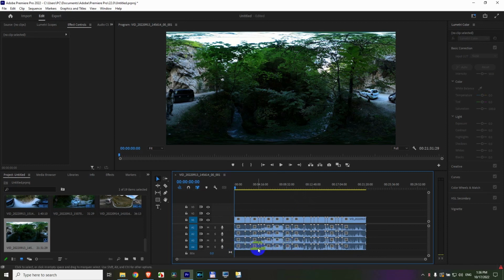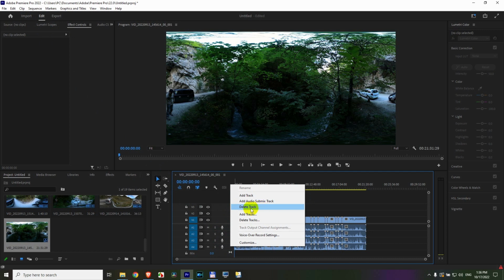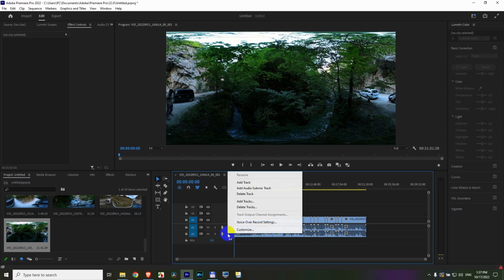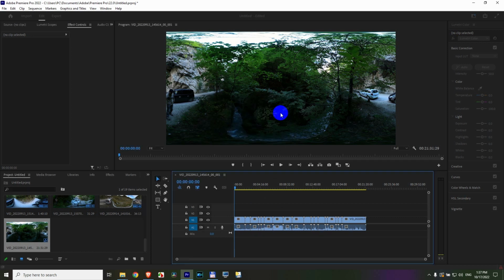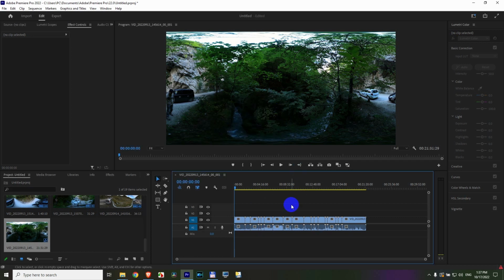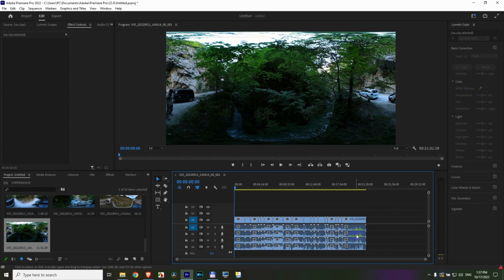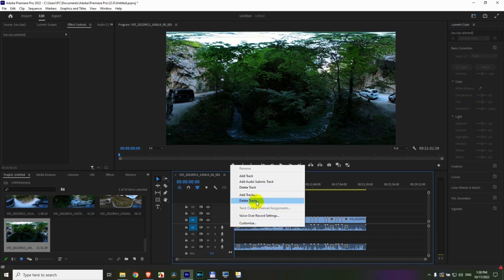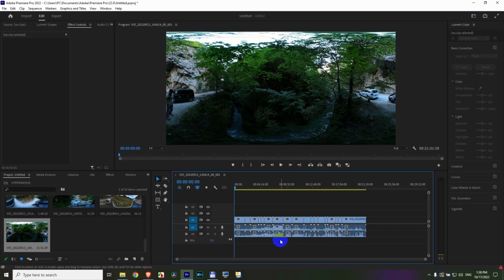How to delete an entire Audio Track (Premiere Pro 2022, Alt + select)